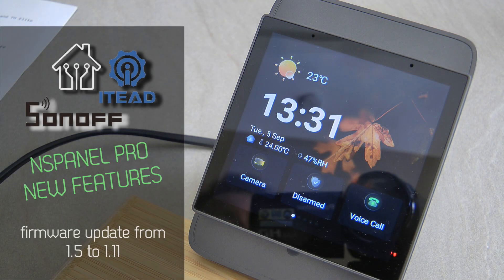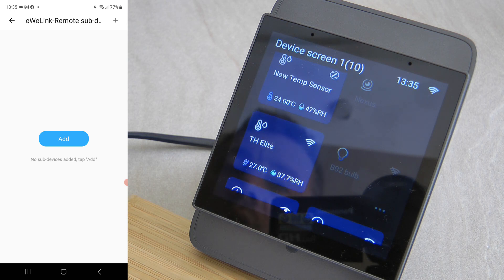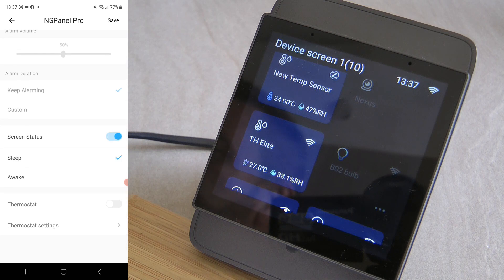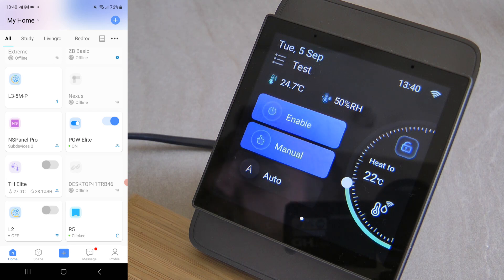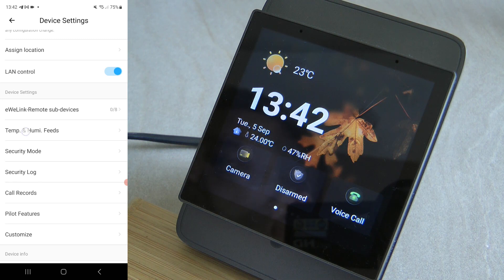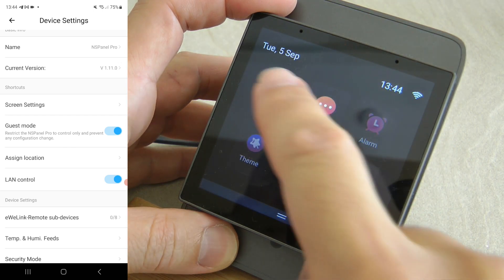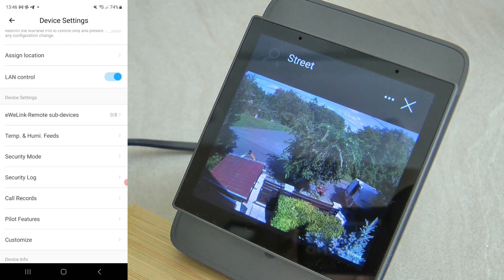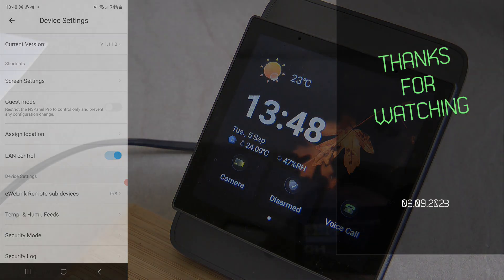NSPanel Pro Firmware Updates & What's New in the Last 6 Months: v1.5 to v1.11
I have not been up-to-date with the new feature updates in recent NSPanel Pro firmware updated, therefore there is a summary of what happened in the last 6 months.

Chapters:
0:00 Intro
0:42 New device support
1:17 Feedback
1:33 Sub-devices
2:04 Execution device for thermostats
2:36 Control NSPanel Pro with scenes
5:27 New languages
5:43 12 hour clock
6:13 Node-Red support
6:31 Zigbee devices via HomeBridge
6:47 Always on screen
7:02 Sensor data on Home screen
7:41 Screen passcode
8:53 Guest mode
9:32 Temperature units
9:53 Reduced header for webpages
10:26 Updated weather icons
10:40 Camera feed with audio
11:04 Call to Cast
11:45 Zigbee signal boost
12:25 Outro